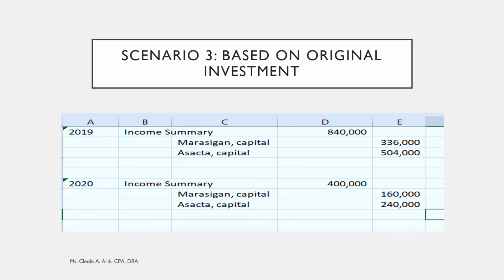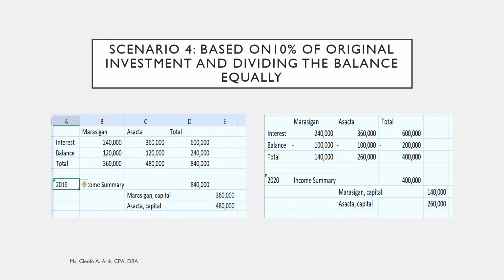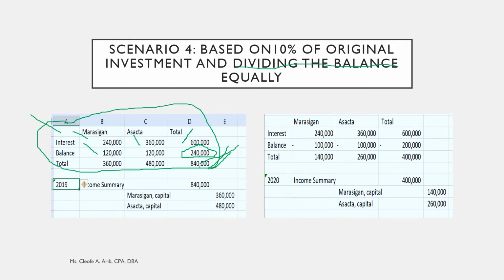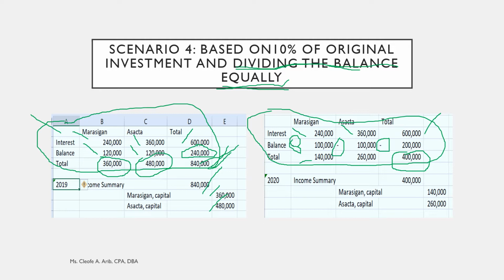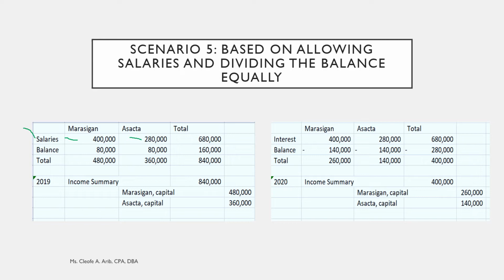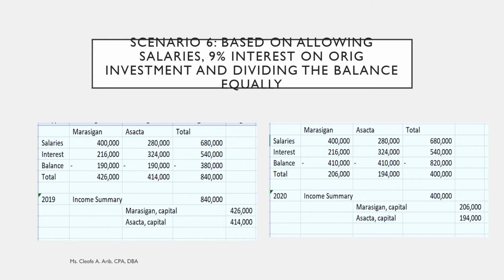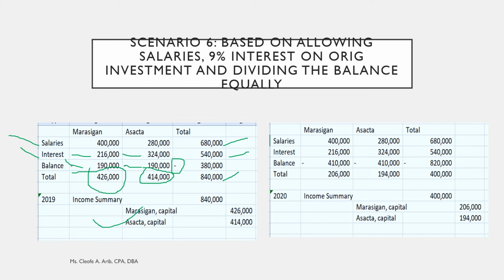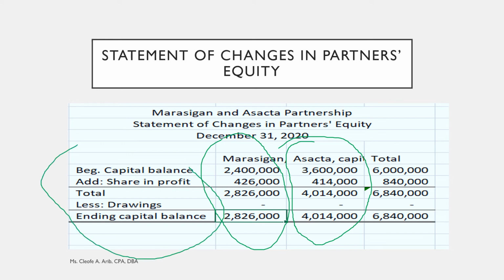Partnership Operations and Financial Reporting part 2